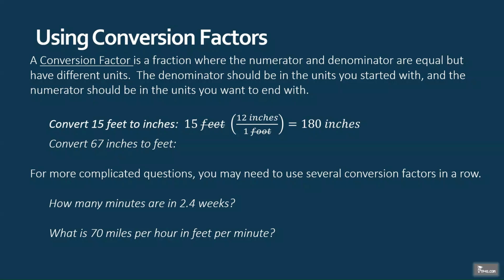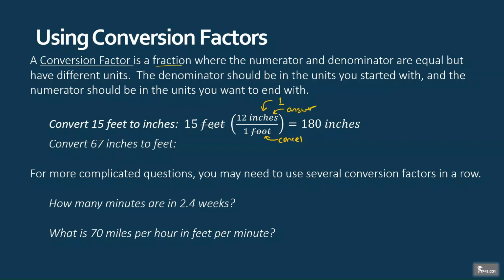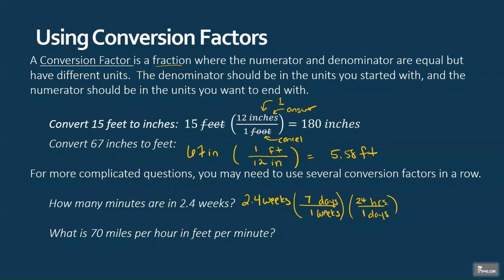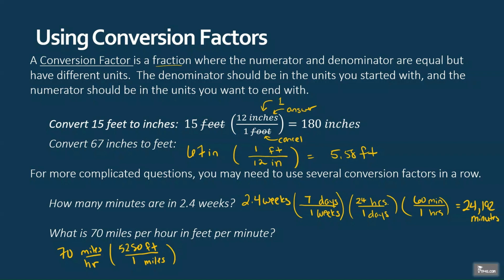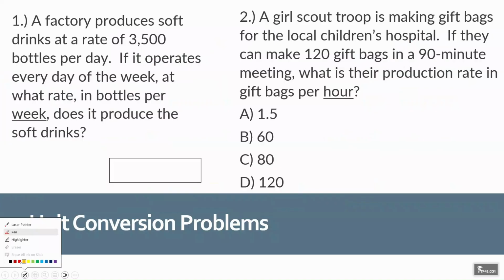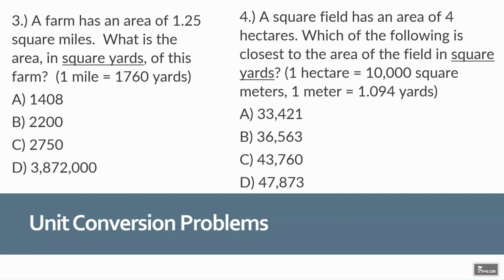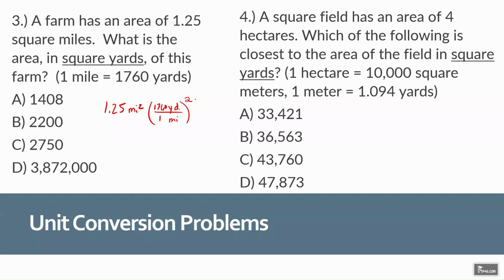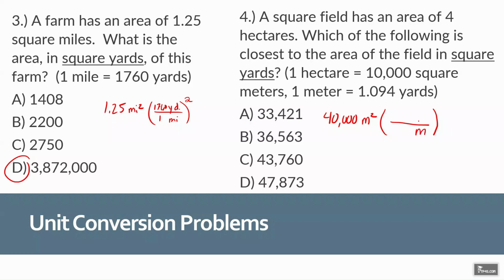Conversion Factors on the SAT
Visit the World Class Tutoring website for classes, practice questions, and 1 on 1 tutoring.